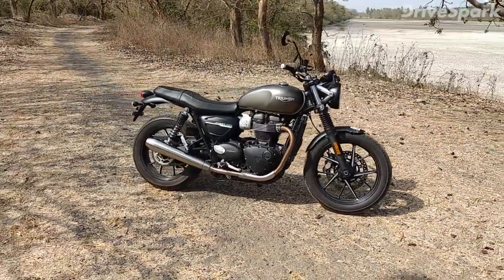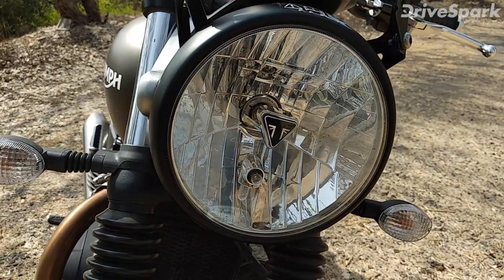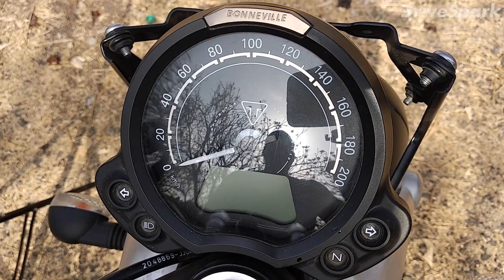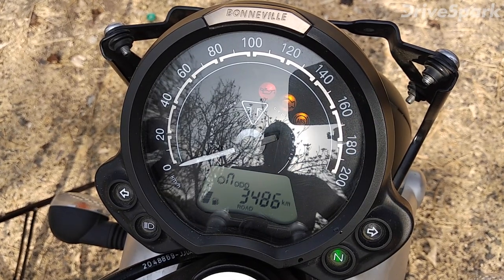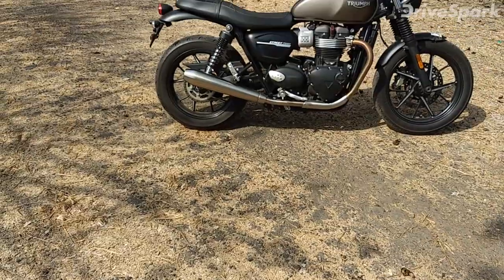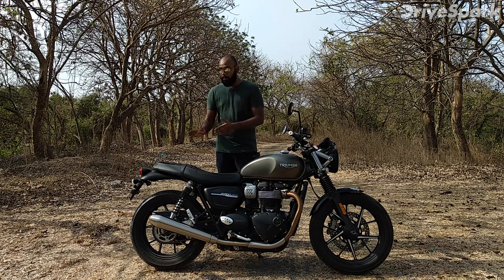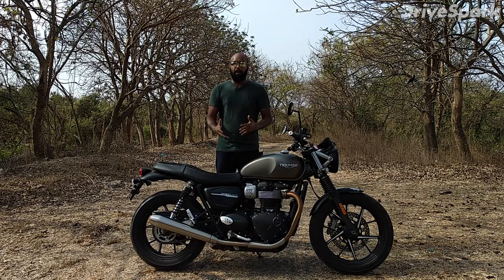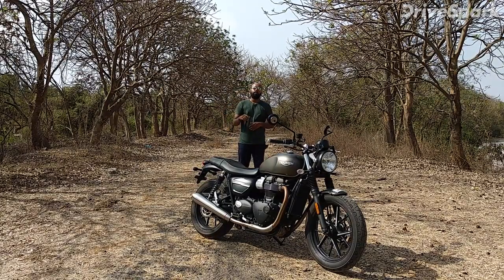Triumph Street Twin Review In Hindi | ट्रायम्फ स्ट्रीट ट्विन रिव्यू: फीचर्स, इंजन | Hindi DriveSpark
Triumph Street Twin Review In Hindi | हाल ही में ट्रायम्फ स्ट्रीट ट्विन को चलाने का मौका मिला और यह हमें बहुत अच्छा लगा है। स्ट्रीट ट्विन बॉनविले फैमिली की सबसे प्रमुख मॉडल में से एक है।

ट्रायम्फ स्ट्रीट ट्विन के डिजाइन, फीचर्स, इंटीरियर्स, स्पेसिफिकेशन तथा परफॉर्मेंस के बारे में विस्तार से जानने के लिए वीडियो जरुर देखें।